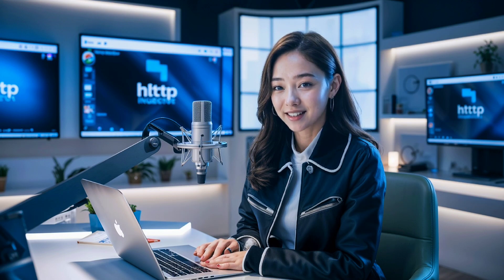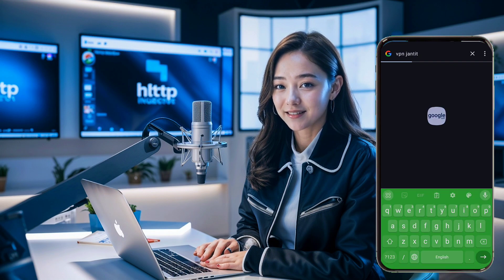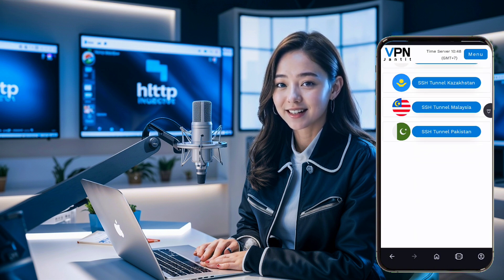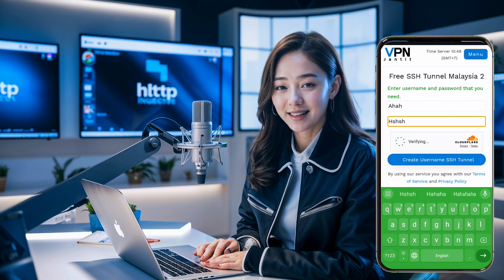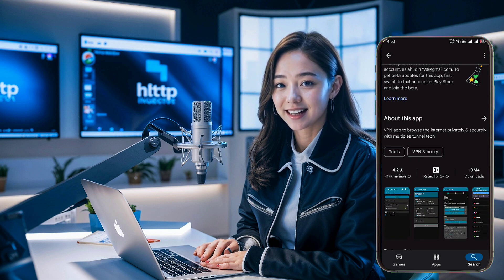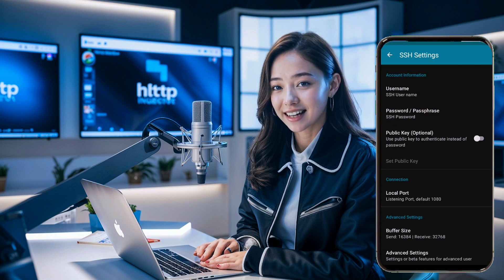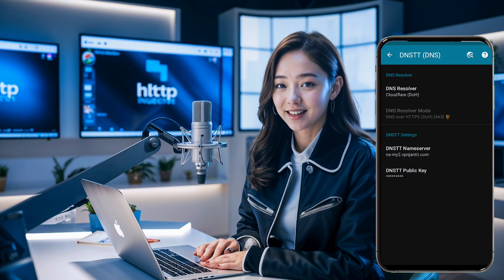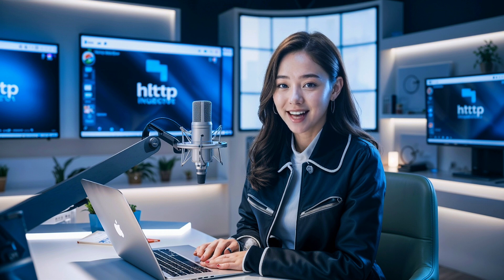How to create Slow DNS Server | Setting UP On Http injector app | Step by Step Tutorial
In this video, we walk you through how to create a Slow DNS server account and set it up on the HTTP Injector app for a fast and secure web connection. Follow along as we guide you through the process of setting up your DNS server, configuring your HTTP Injector app, and optimizing your connection for speed and security. Perfect for those looking to enhance their VPN experience!